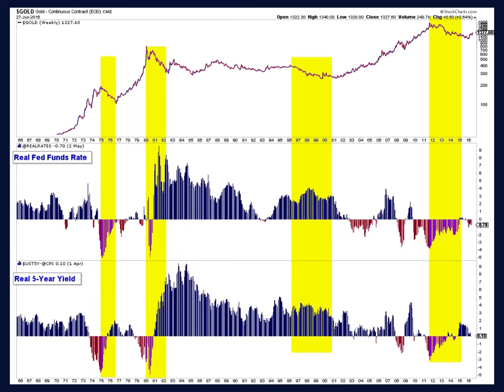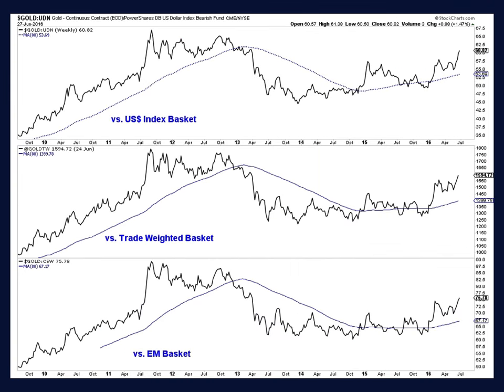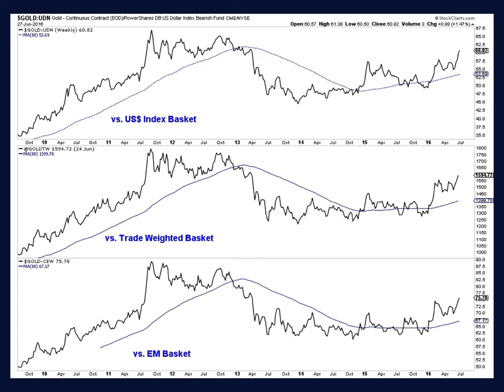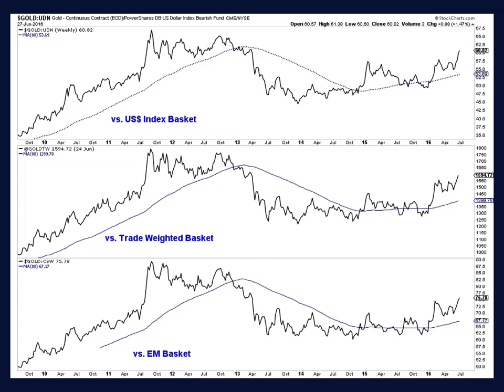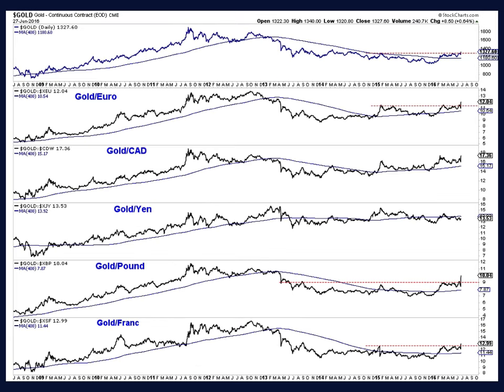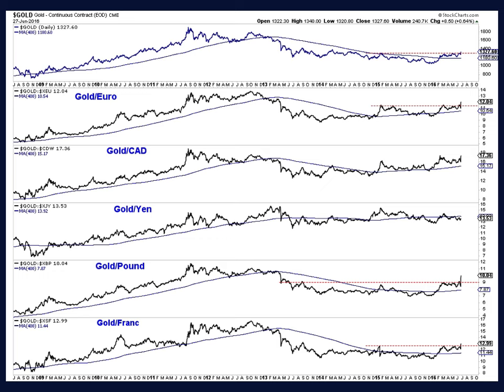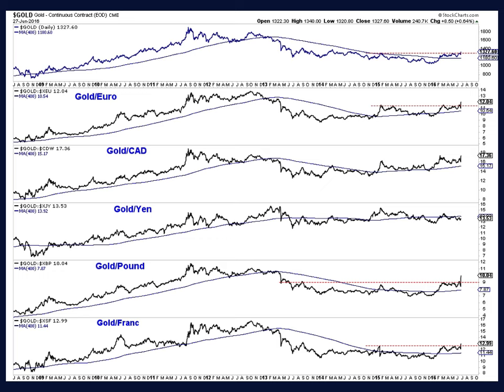What Brexit Means for Gold.....6.27.2016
Brexit is a bullish fundamental development for Gold because it could lead to the long-term collapse of the Euro, the second largest currency in the world. A potential outcome over the next year or two could be a rising US$ alongside a rise in Gold.